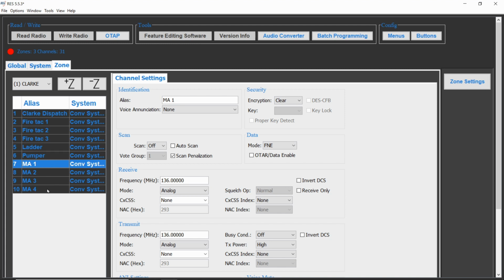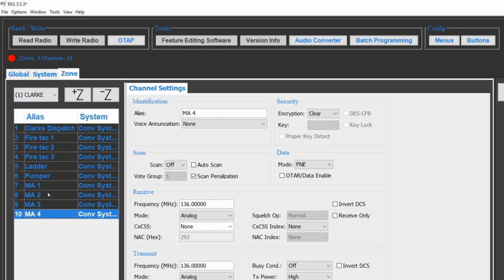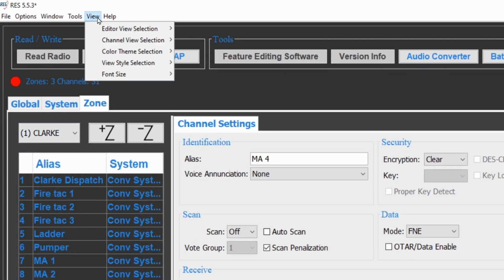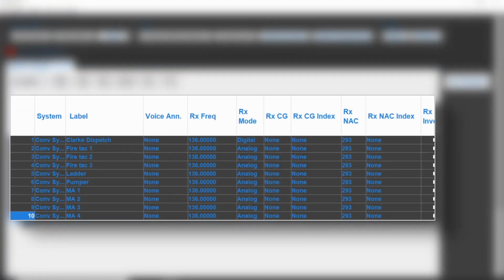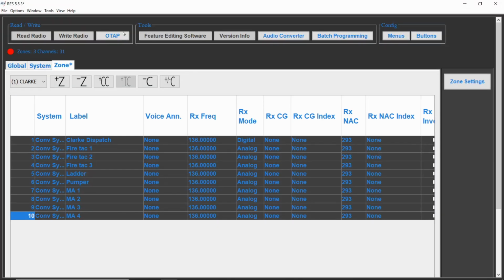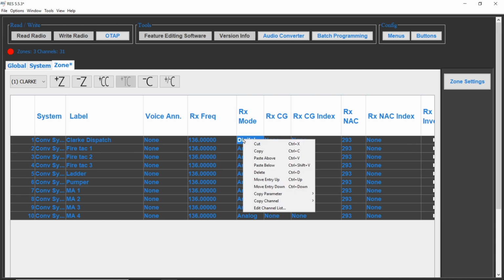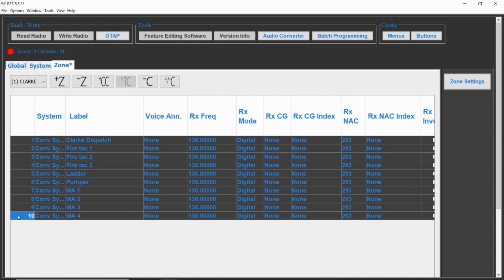Multichannel View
The first in a new series of tutorial videos from BK Technologies, giving advice on how to program/operate BK Radios in quick easily digestible shorts.